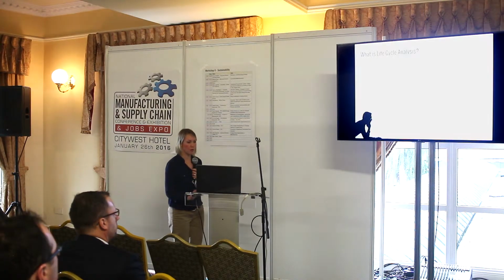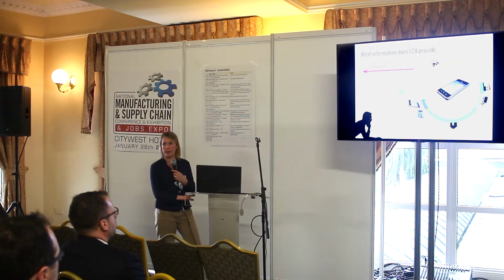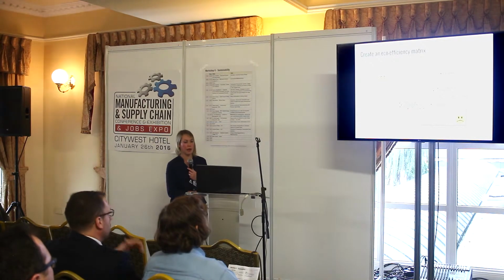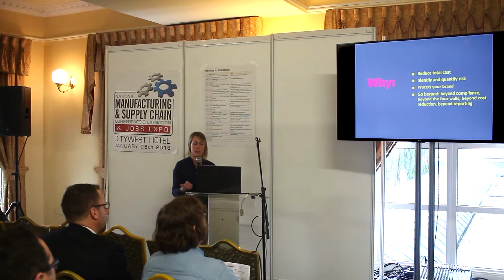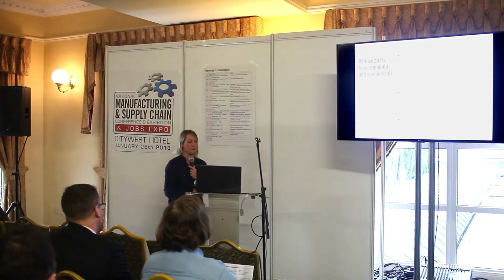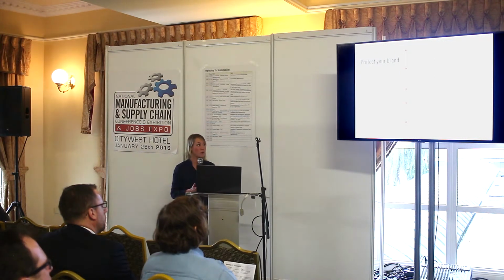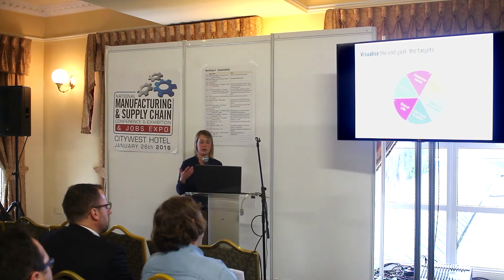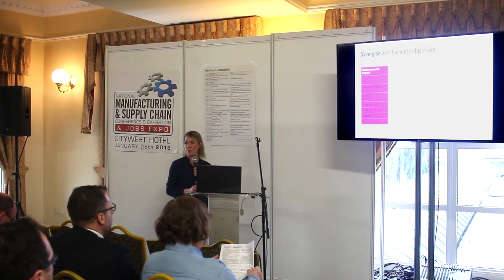Barbara MacMahon - Life Cycle Thinking - National Manufacturing & Supply Chain Conference 2016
Barbara MacMahon of Life Cycle Solutions for Sustainable Business speaking at the Sustainability Workshop of the National Manufacturing & Supply Chain Conference 2016, City West Hotel.